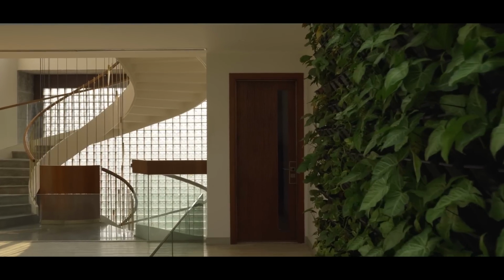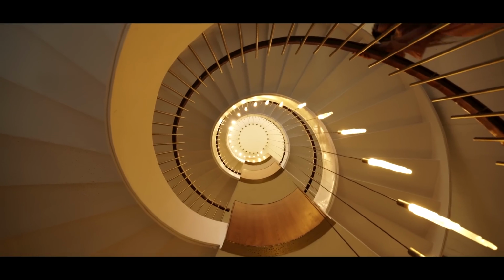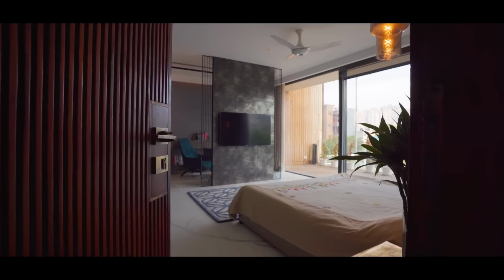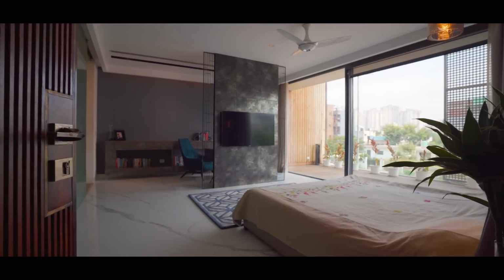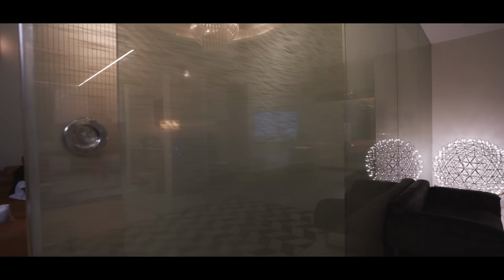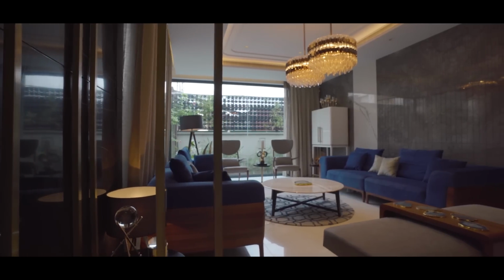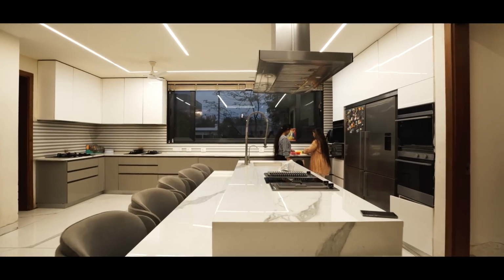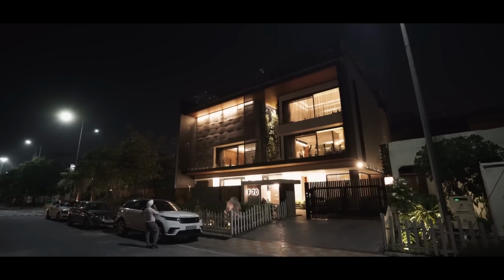Amazing Homes: The Seventy House in Noida, NCR, India designed by AND Studio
The New Delhi-based architecture and design studio AND Studio led by Love Choudhary has recently completed ''The Seventy'' a modern residence that is located in Noida, NCR, India.
Modernism and modern architecture has redefined the urban fabric and the lifestyle of city dwellers exponentially in the past three decades. With technology and innovation at their peak, the development of buildings and structures has changed considerably. Another crucial factor that has fuelled this phenomenon is the easy access of construction knowledge, techniques and materials that aid in the process of designing these modern day marvels.